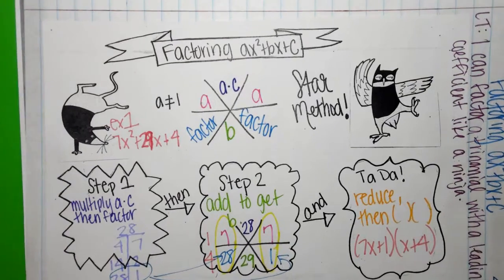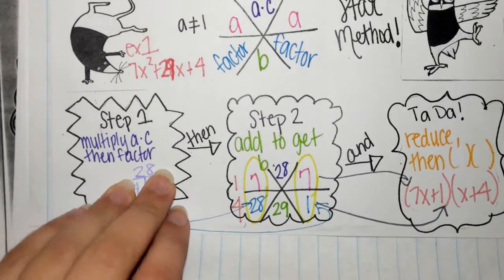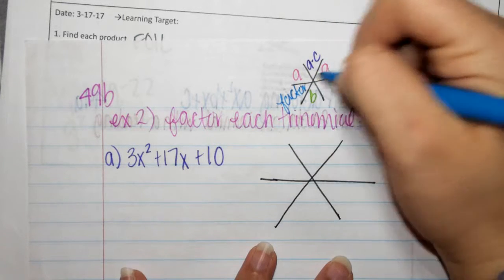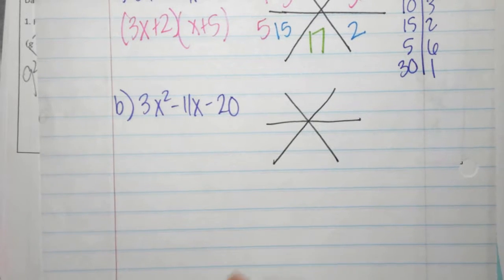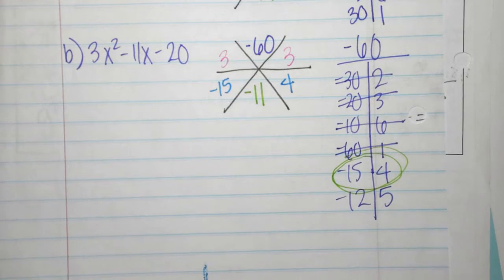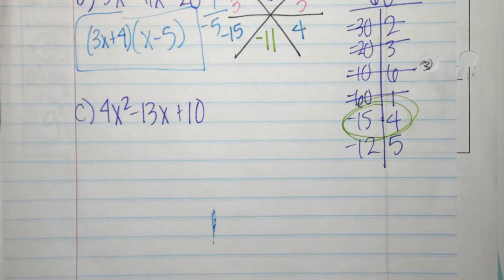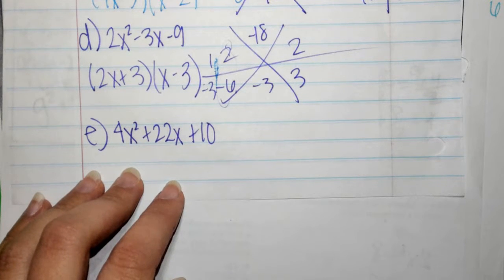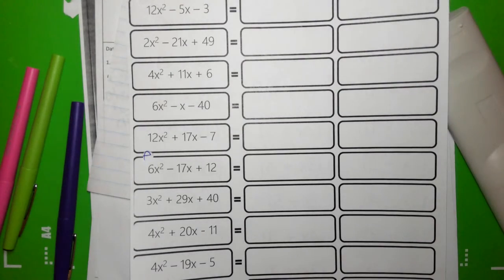3 17 17 1st